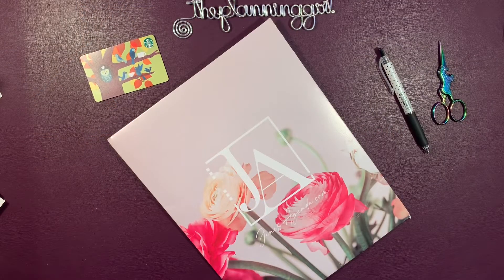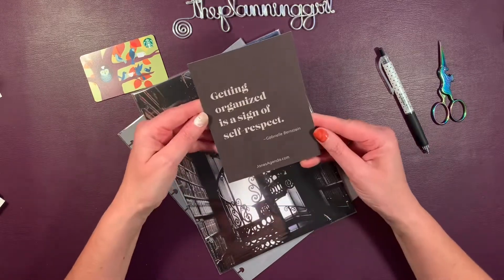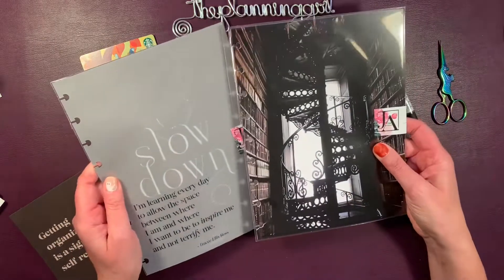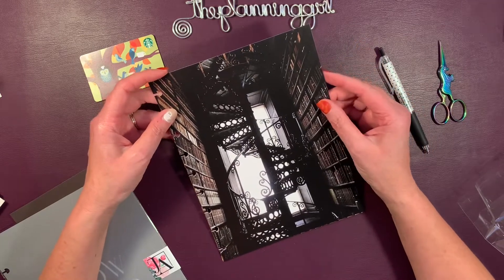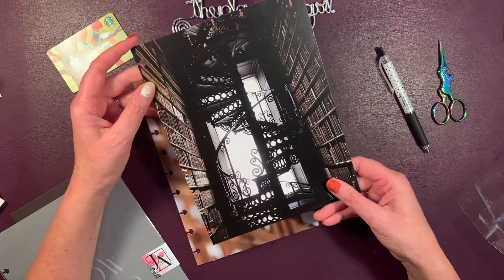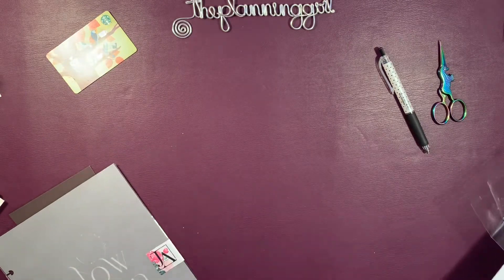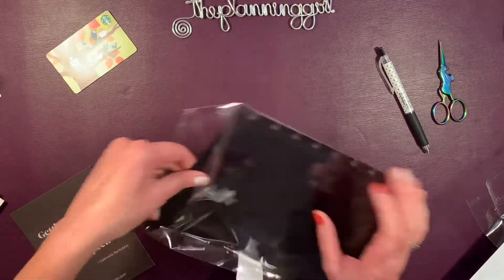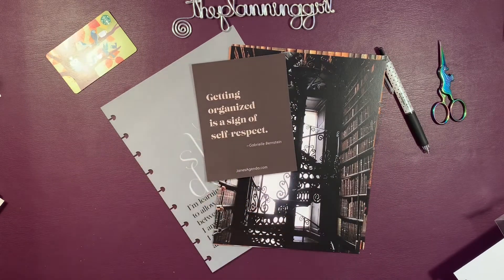Jane’s Agenda Dashboards Purchase!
and save 15% on your first order! Use this link and save 10% on each order thereafter!